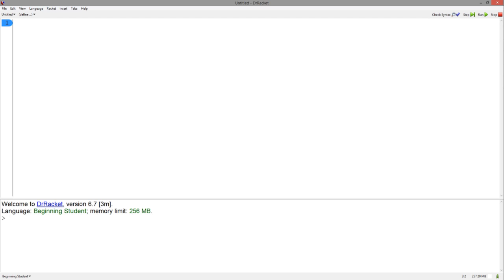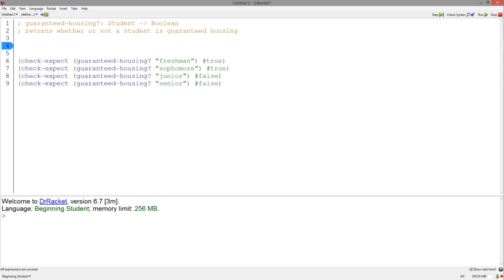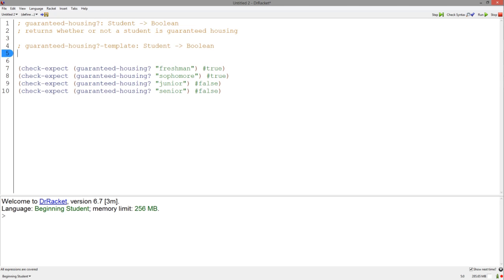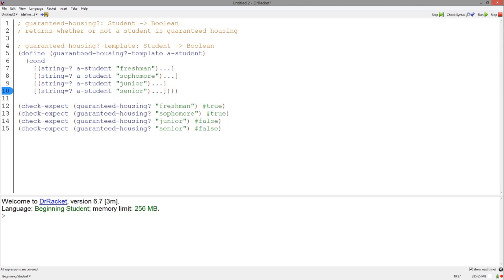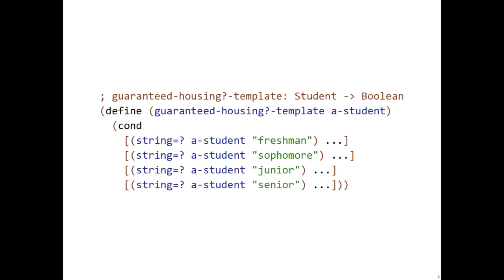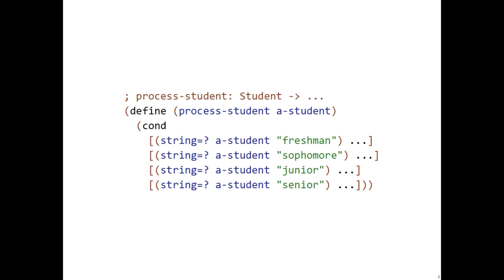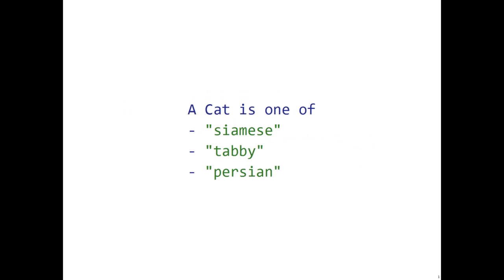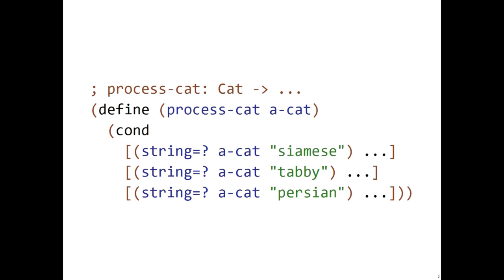Design Recipe: Templates for Enumerations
Here is a video introducing templates for enumerations.